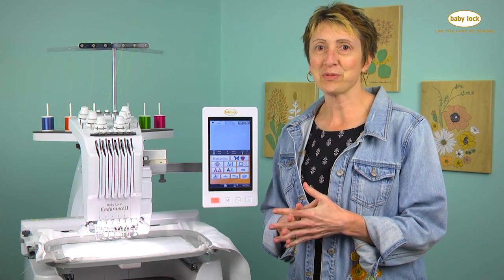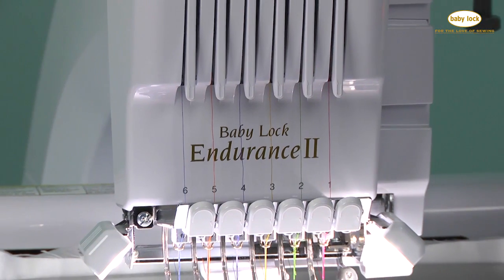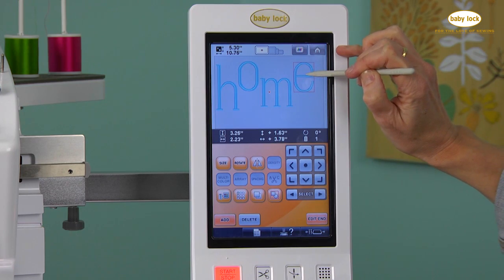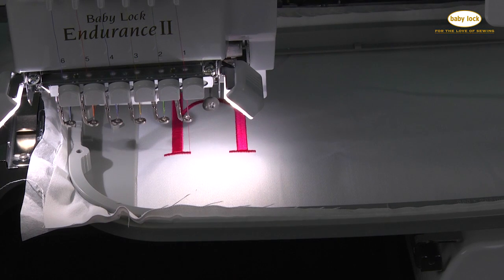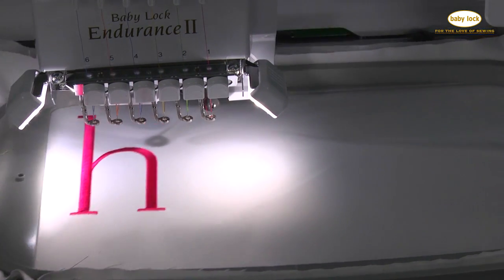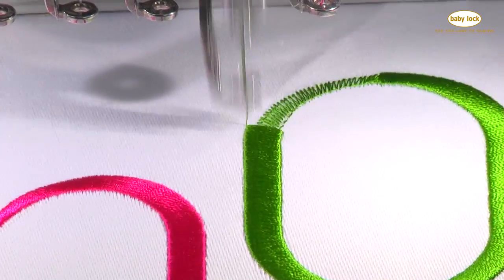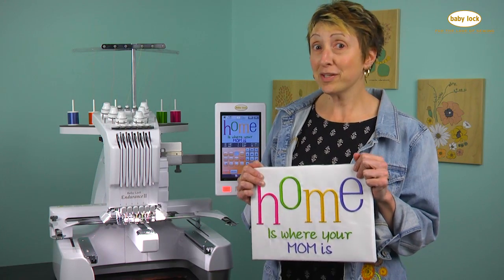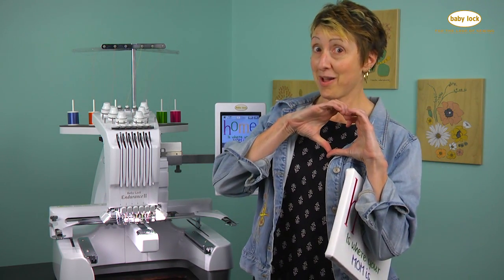Behind the Stitch: Built-in Fonts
The built-in fonts on the Baby Lock Endurance II make creating handmade gifts a breeze. Choose from 33 fonts then customize colors and layout to make it one-of-a-kind. Find more creative options for the Endurance II by visiting your local Baby Lock retailer today!

Head over to Babylock.com for more ideas!